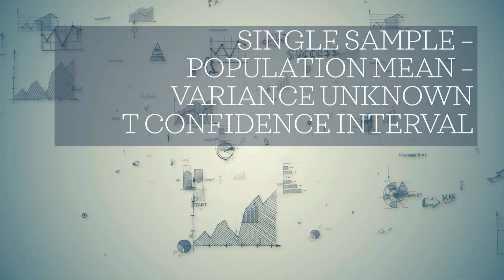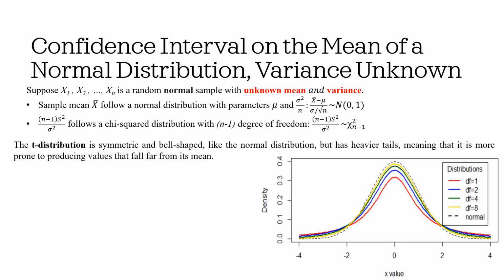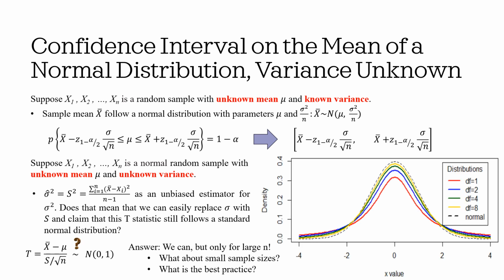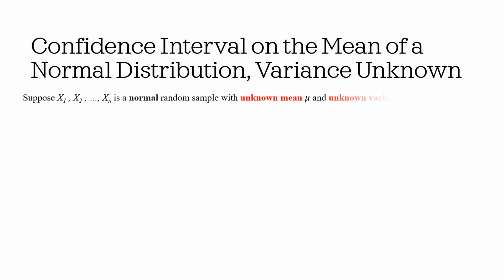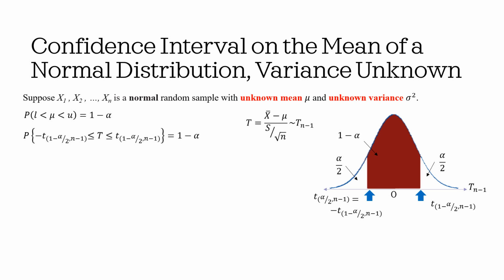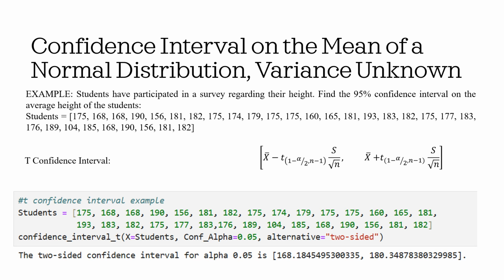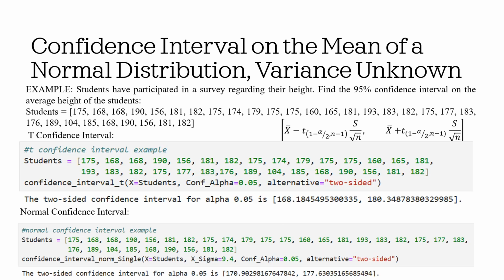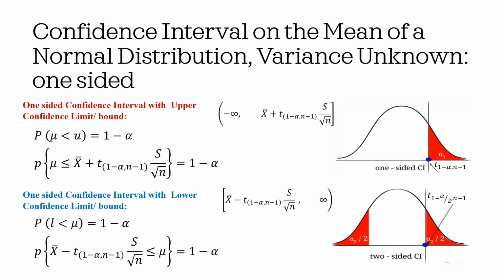5.4. Single Sample T Confidence Interval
This is the fourth video in our Statistical Intervals series, discussing creating a confidence interval around the population mean when the population variance isunknown.